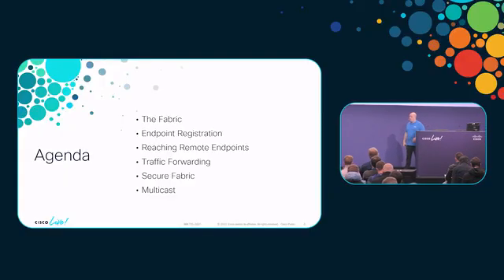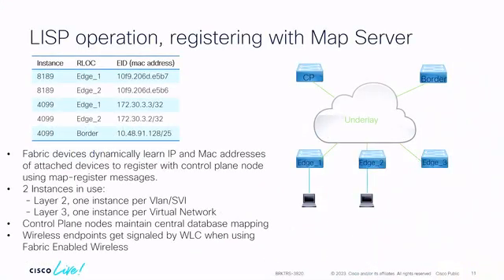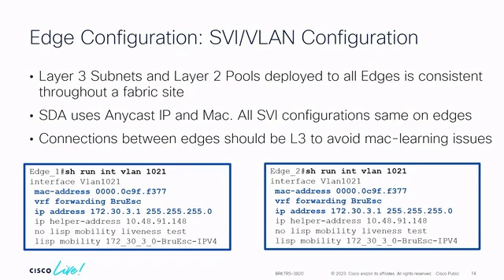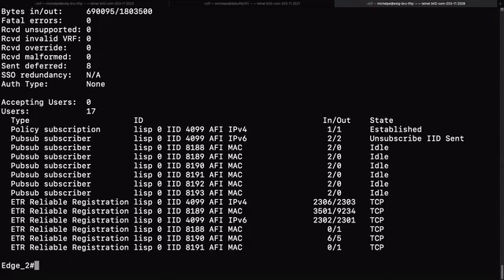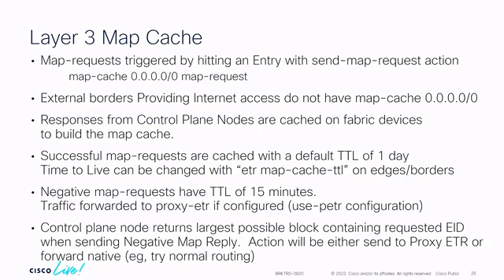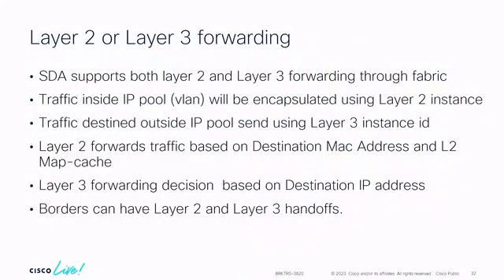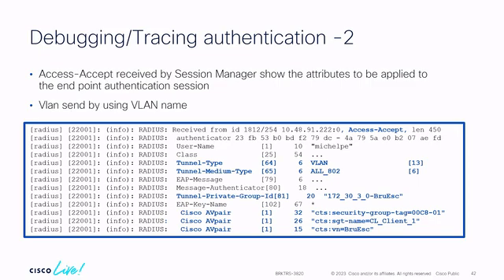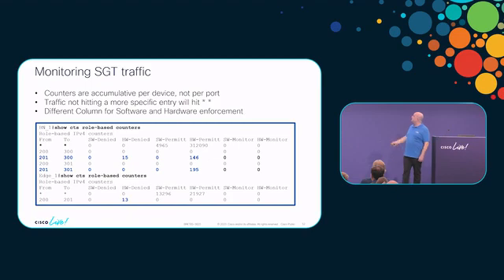SD Access Troubleshooting the Fabric – BRKTRS 3820 (Cisco Live)